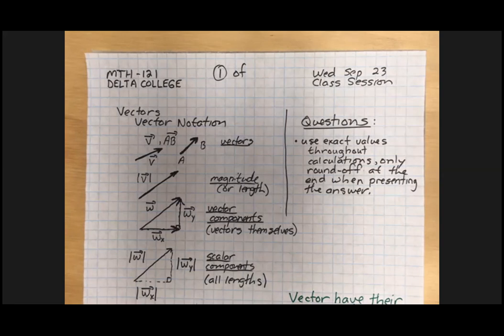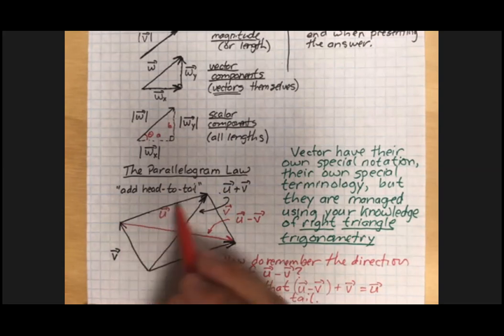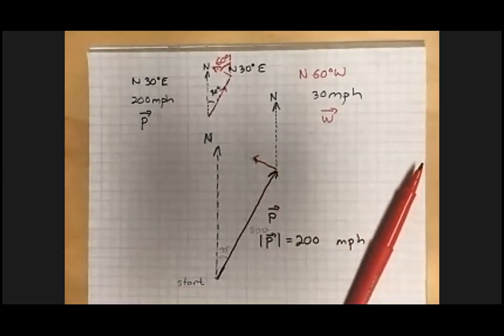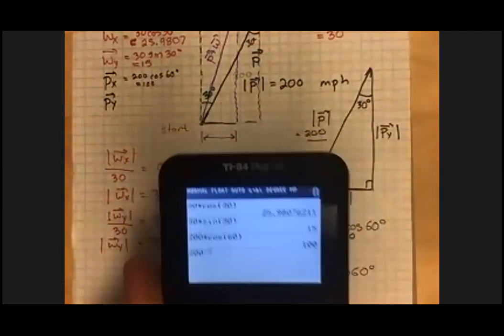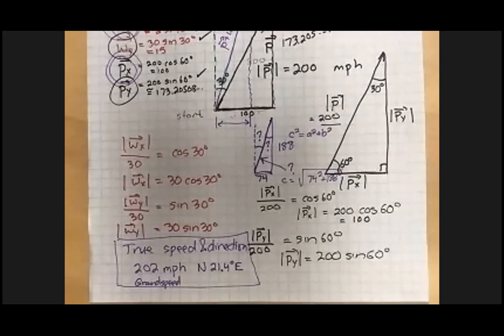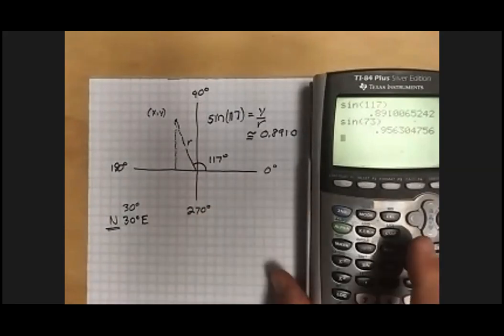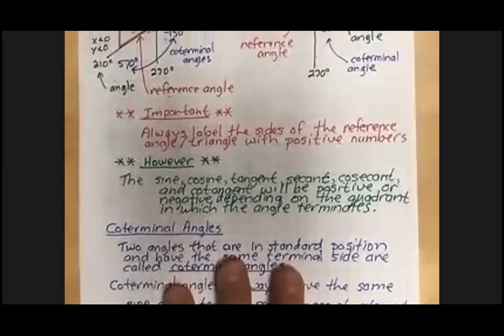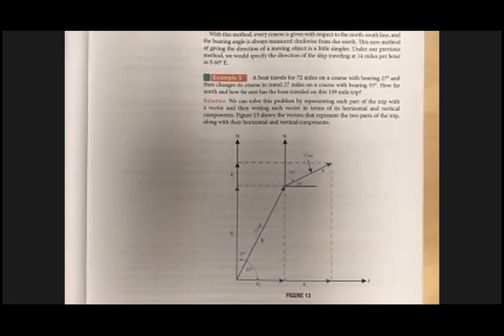2020 09 23 MTH 121 Class Session Video